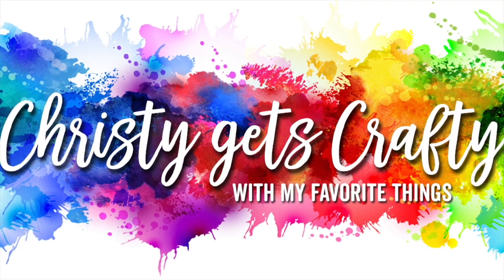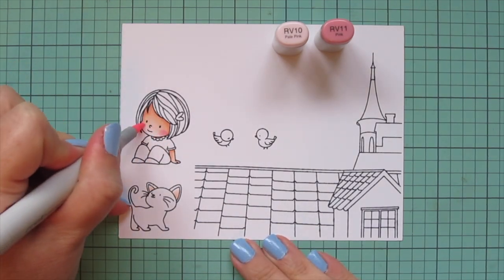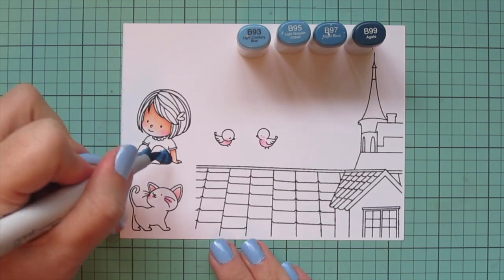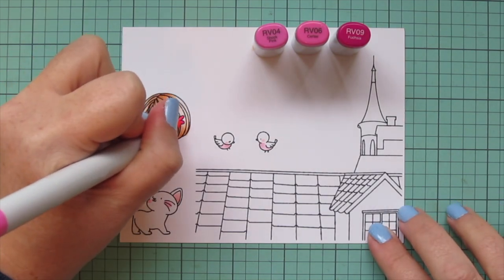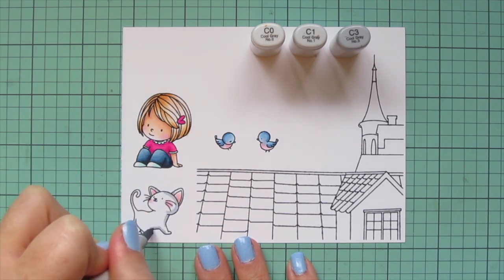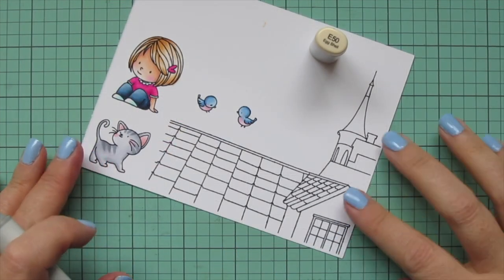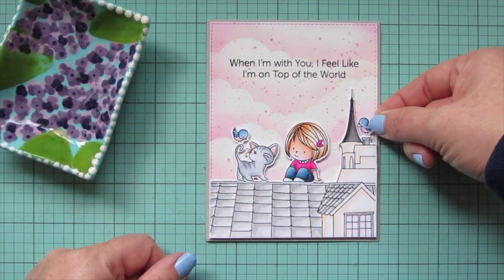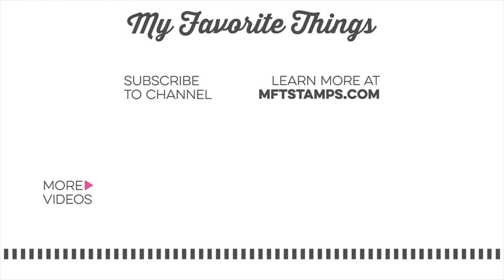Christy Gets Crafty with My Favorite Things - Shout It from the Rooftops